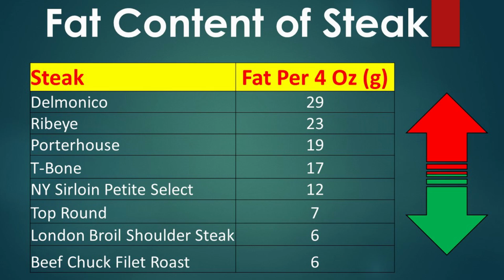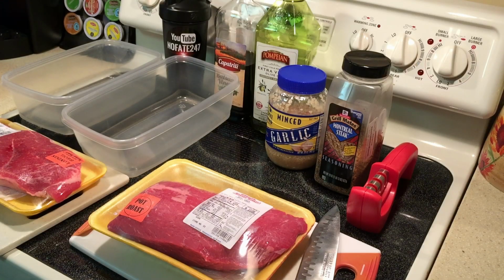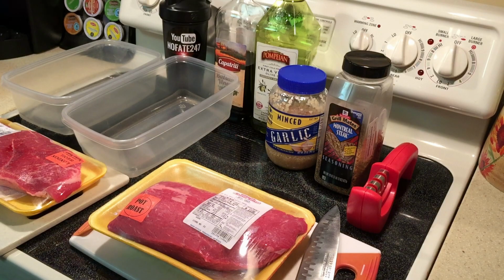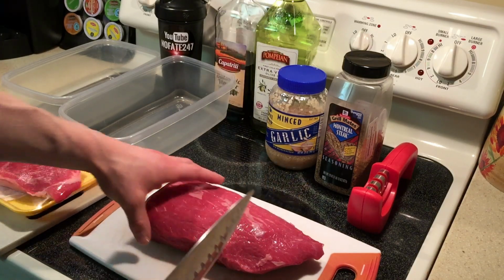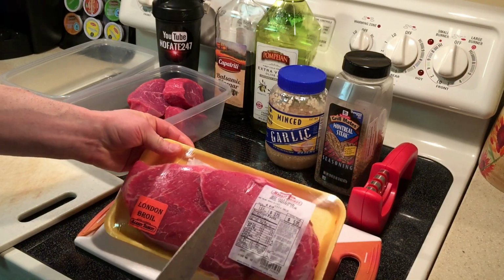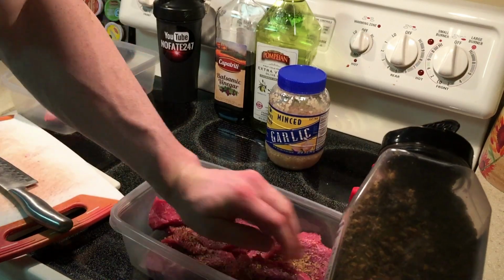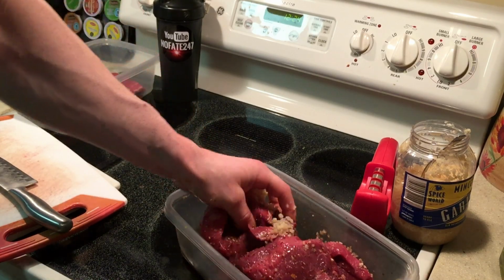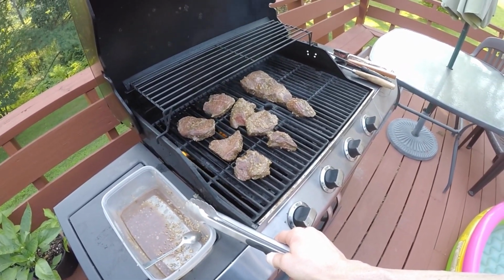How to Grill Healthy Steak | Avoid ½ the Fat & Calories | Dad’s Diet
Learn how to cook delicious, healthy steaks and avoid the unnecessary fat & calories.  Dad’s Diet brings you simple yet effective ways to grill like the pros and deliver mouth watering steak to your family with ¼ of the fat.

Most people choose the fattiest cuts of meat to grill because they are the simplest and hardest to screw up.  Choosing lean cuts of meat can save you a massive amount of unnecessary fat and save you ½ the cost too!  Those lean cuts can be grilled to perfection of they are properly seasoned and grilled.  Follow the below steps to deliver inexpensive but juicy steak to your family.

Steak/Fat (g) Per 4 Oz
Delmonico – 29
Ribeye – 23
Porterhouse – 19
T-Bone-17
NY Sirloin Petite Select – 12
Top Round – 7
London Broil Shoulder Steak – 6
Beef Chuck Filet Roast - 6

Run Your Grill for 5-10 Min on high to help sterilize and clean your grill

Marinade: Grill Mates Monterey Steak Rub, Olive Oil, Balsamic Vinegar, Garlic

What rub, seasoning, or marinade do you use for grilling steaks?

As the father of a 4 year old and another one due literally any day, I am dedicated to helping other dads who want to be a great father to their children and still accomplish their own personal goals.  I provide ideas and insights to save you time and energy, two things that are in short supply for every dad out there.  I’ll also be taking you inside this dad’s tricks, travels, and tribulations.